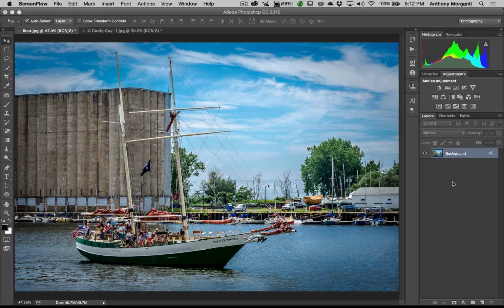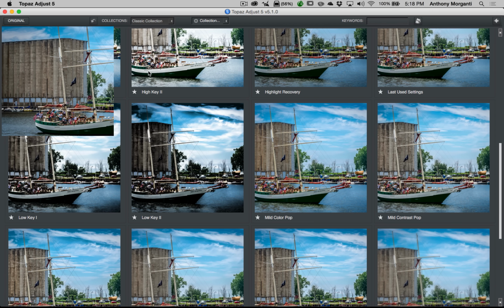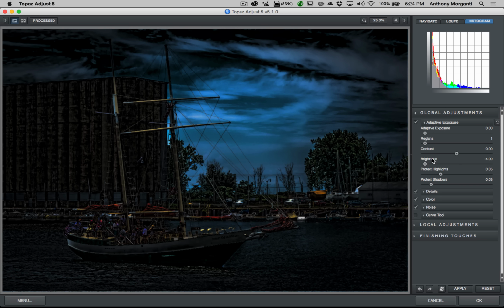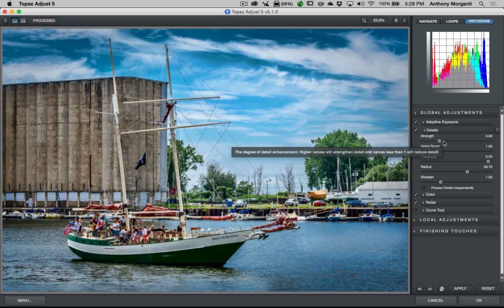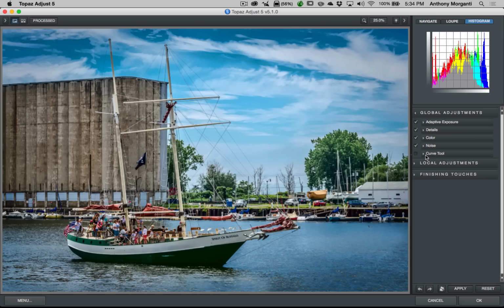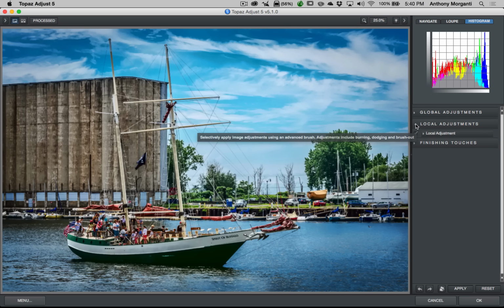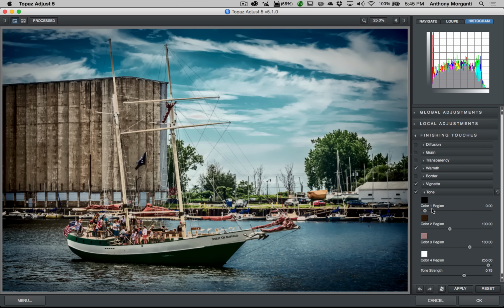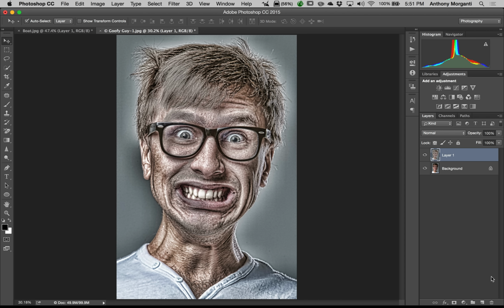Topaz Labs - Episode 4: Adjust 5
This is the 4th video of a series where I demonstrate the Topaz Labs suite of plugins. I'll be using them in Lightroom and Photoshop but they also work in Elements, Paintshop Pro, Photo Impact and Irfanview.

In this episode, I'll be demoing Topaz Labs Adjust 5.